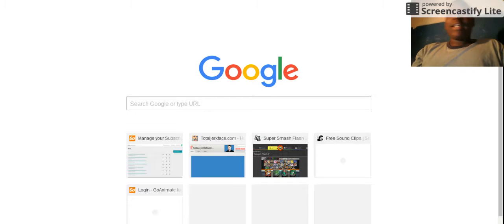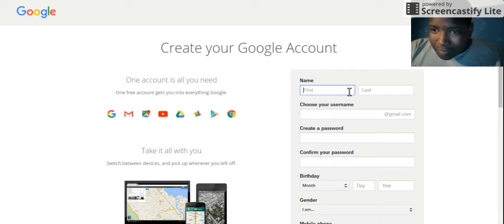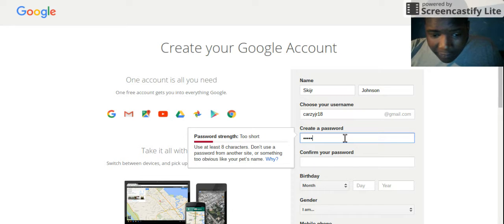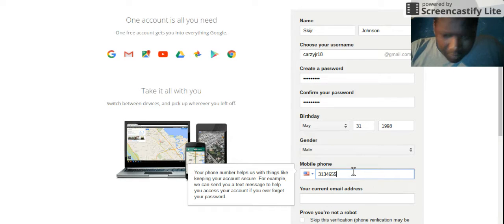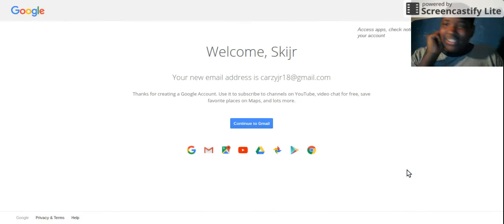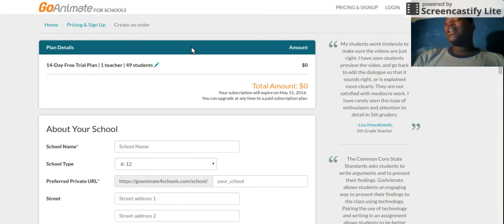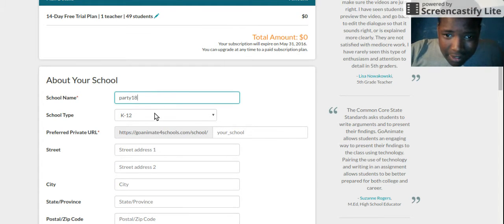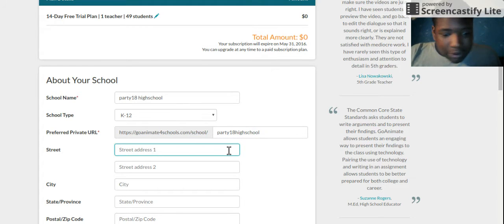Javell98 shows how to make a goanimate for schools super teacher account